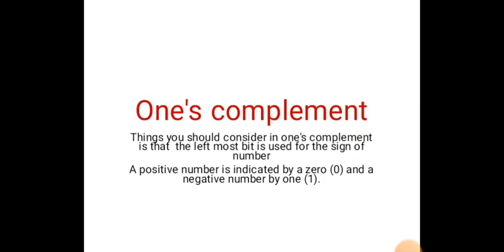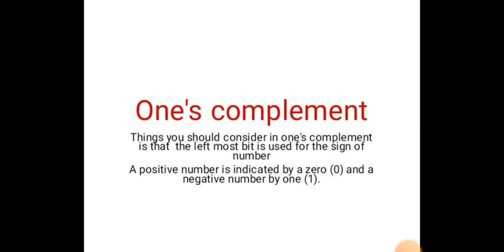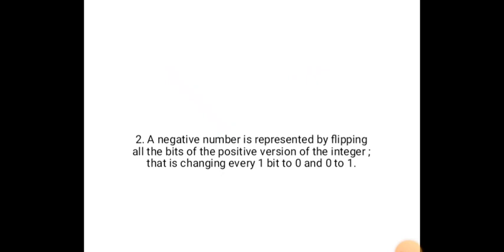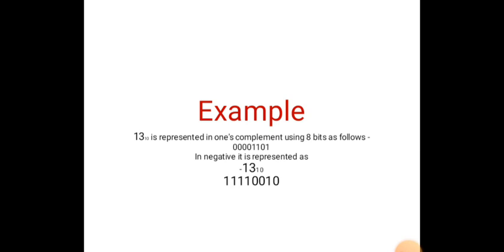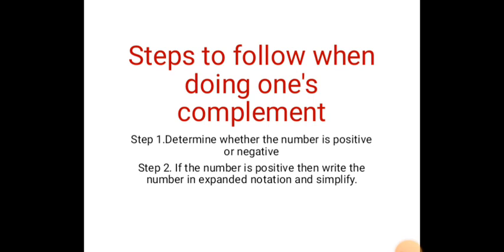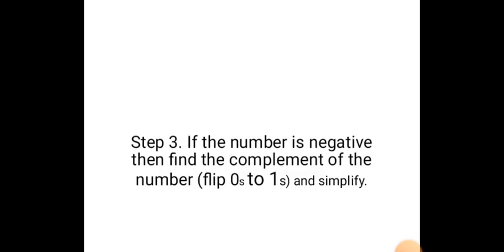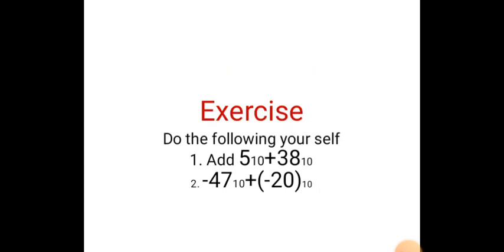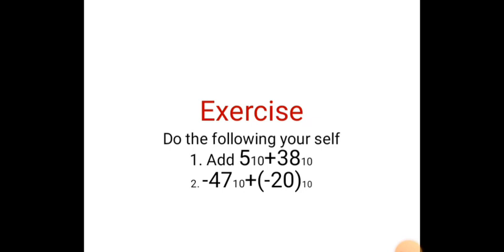Basics about one's complement